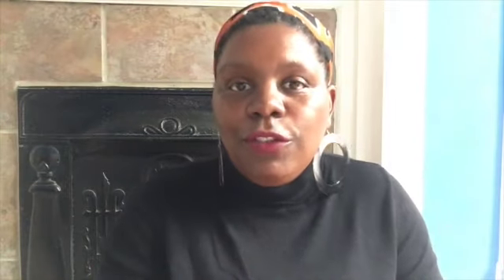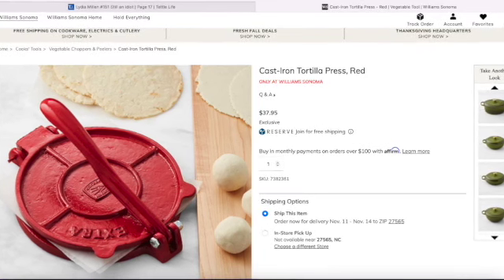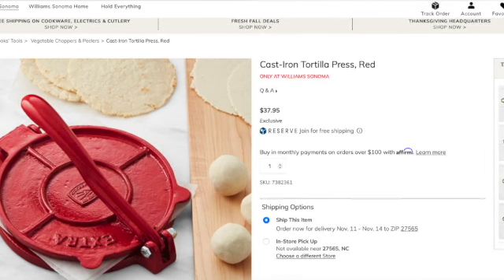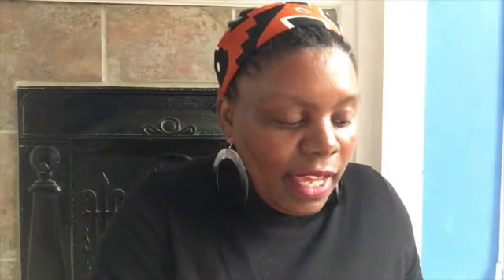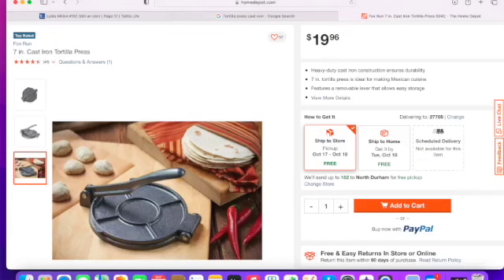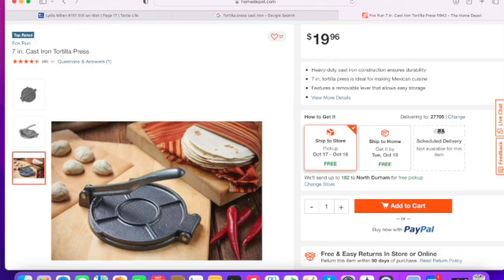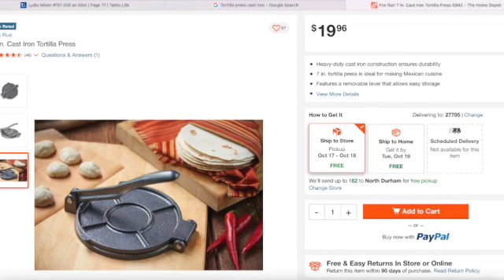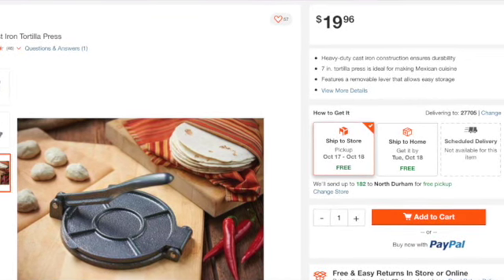6 Great Tortilla Press Ideas | Autumn Baking| Williams-Sonoma| October 2022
Williams-Sonoma.com